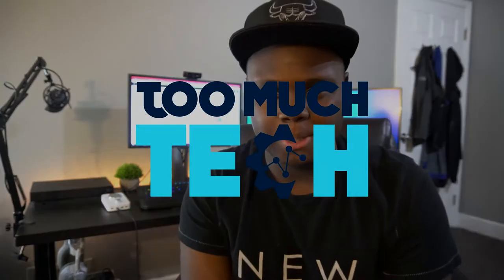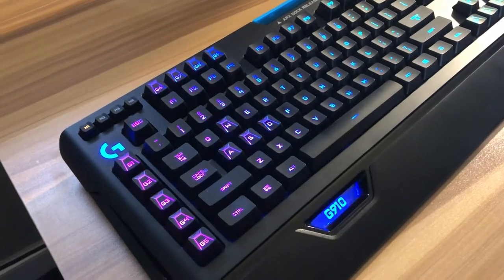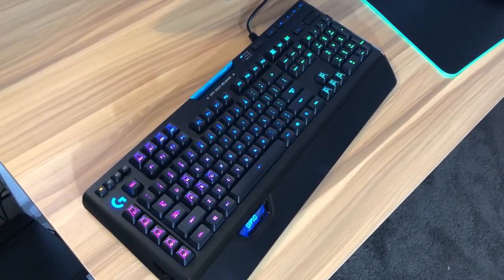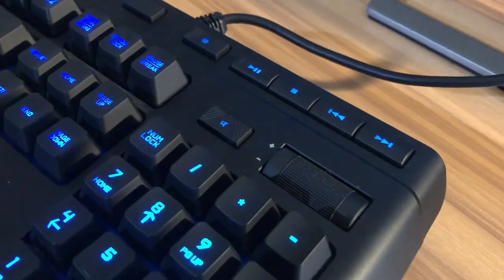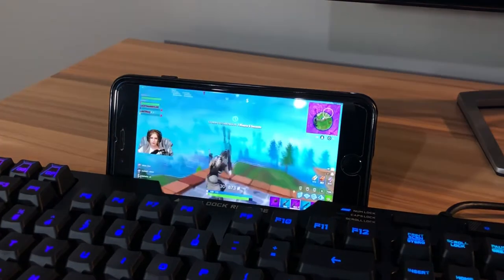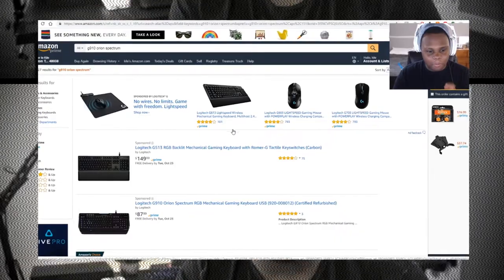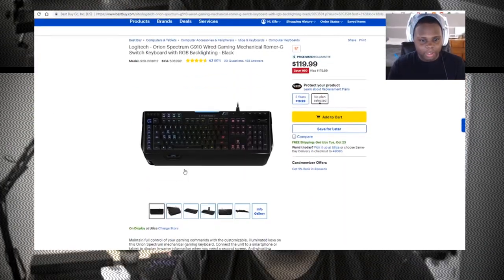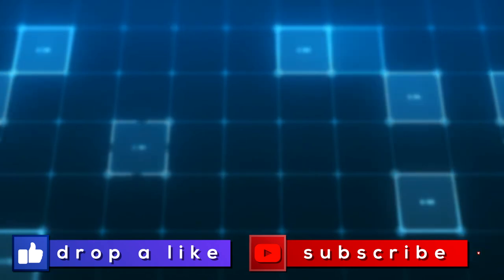Best Fortnite Gaming Keyboard Under $100?! - Logitech G910 Gaming Keyboard Review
OK fam. The Logitech G910 is probably one of the most feature packed keyboards on the market for around $100 dollars or even less in this case, I do recommend getting the refurbished one from Amazon for that $30-$40 savings which is huge, that's most of the money you're going to spend on your next mouse my guys if you don't mind the refurb. Other than that, this thing is comfortable and a joy to use! Definitely one of my favorites and a good buy as well.

G910 Orion Spectrum: (Amazon - paid link)
G910 Orion Spectrum Refurbished: (Amazon - paid link)